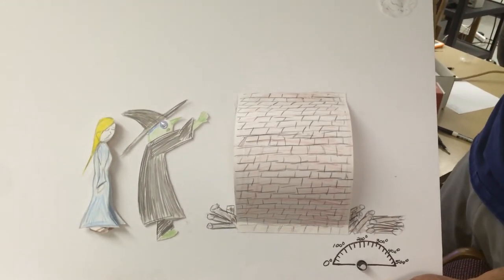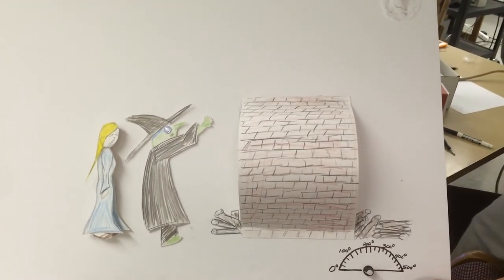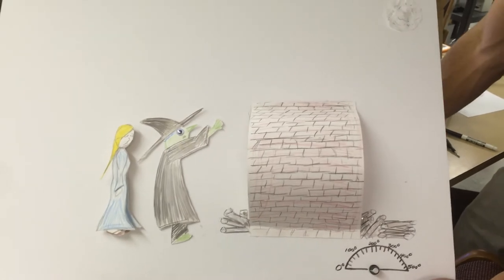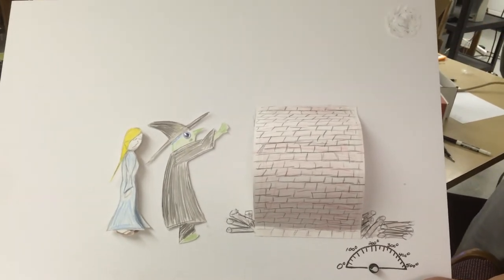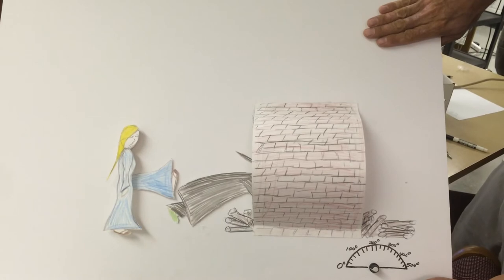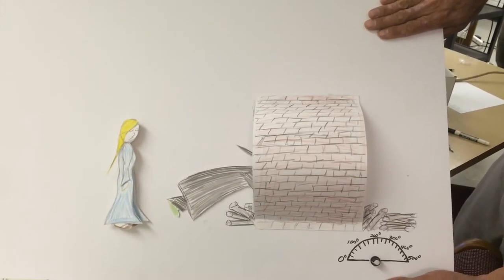Robotic Story Telling - "Gretel's Story"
The Northern California Writing Project met for a hack jam using robotics (Hummingbird Robotics Kit) .

We were tasked with telling part of the "Hansel and Gretel" fairytale.

I chose to represent Gretel's heroic moment.